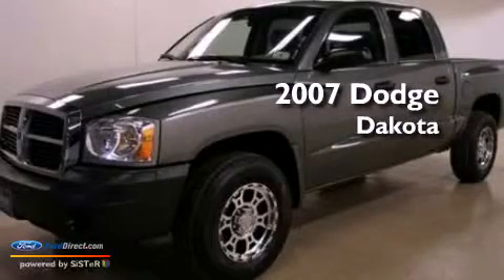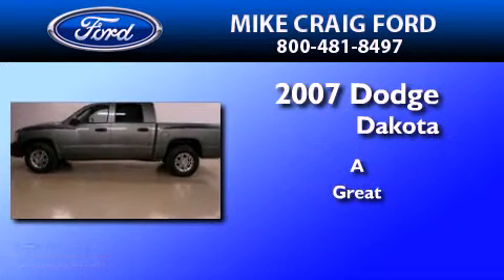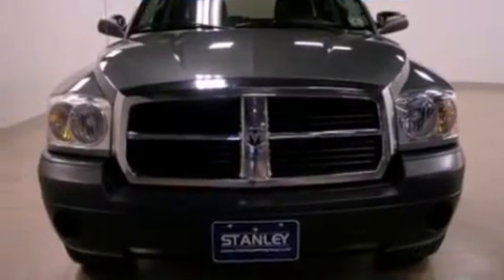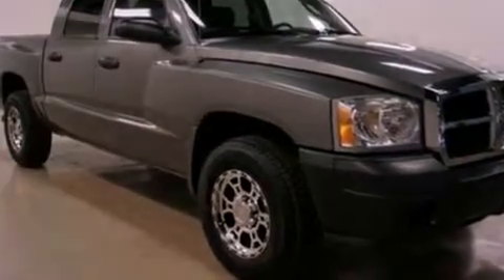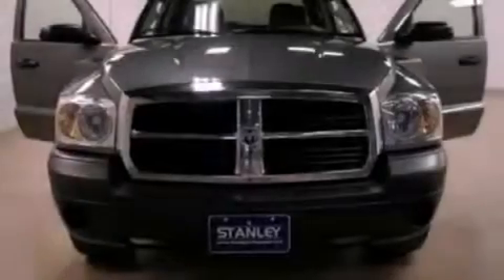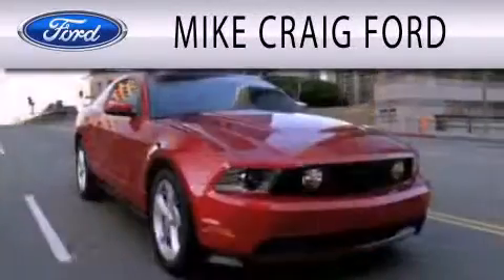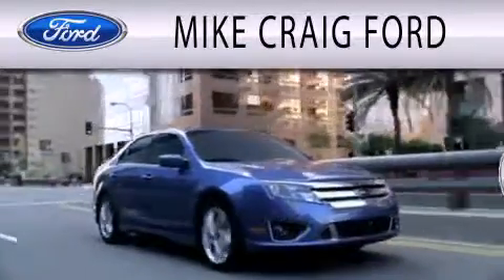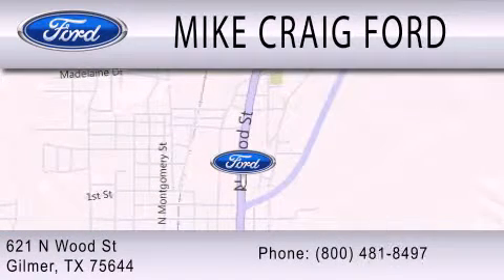2007 DODGE DAKOTA TX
Year : 2007
 Make : DODGE
 Model : DAKOTA
 Engine : 3.7L V6 12V MPFI SOHC

 Exterior : YES
 Miles : 106,942

 Stock : K07S0665